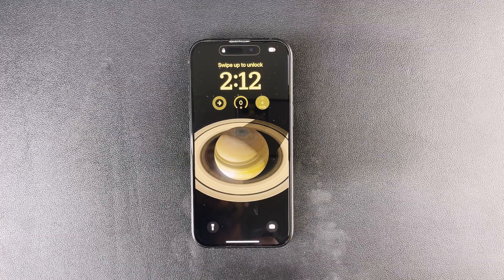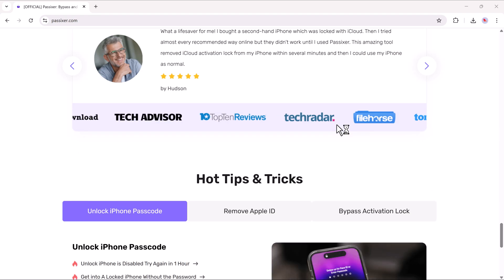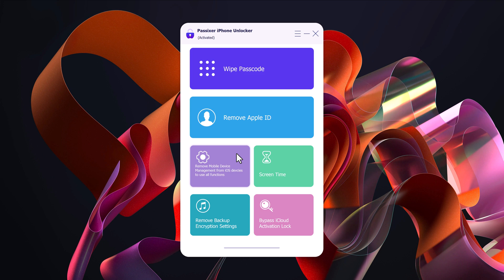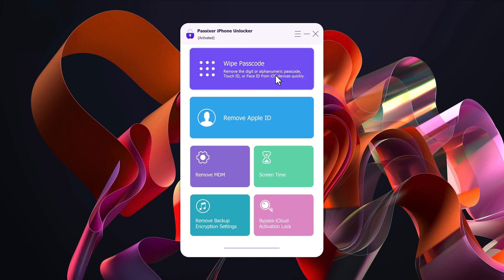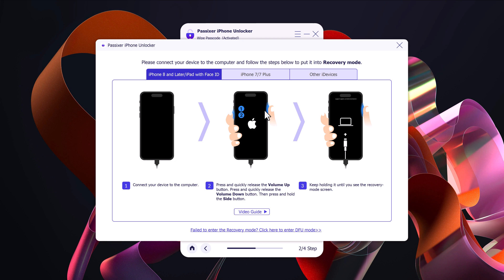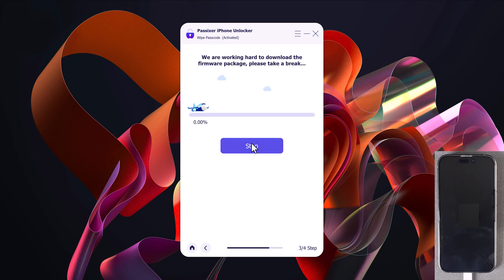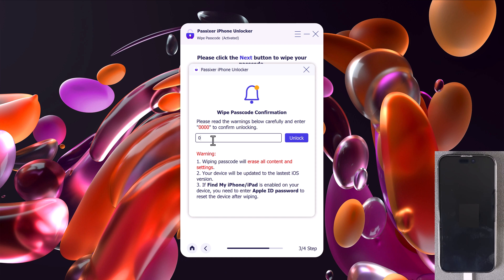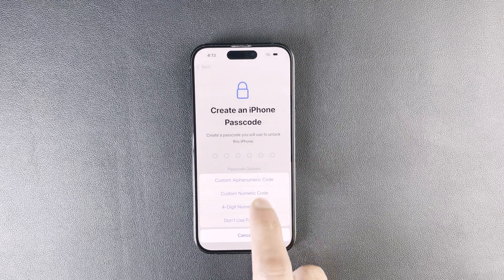Passixer iPhone Unlocker: Unlock Any iPhone Without Passcode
Passixer iPhone Unlocker is a powerful all-in-one solution designed to help users regain full access to their iOS devices by removing various types of screen locks. It allows you to delete an Apple ID without a password, bypass or remove MDM profiles without login credentials, and even bypass the iCloud Activation Lock without the original Apple ID. Additionally, it can remove Screen Time passcodes without causing data loss and disable iTunes backup encryption without requiring the password.